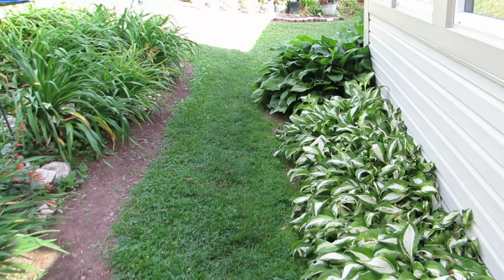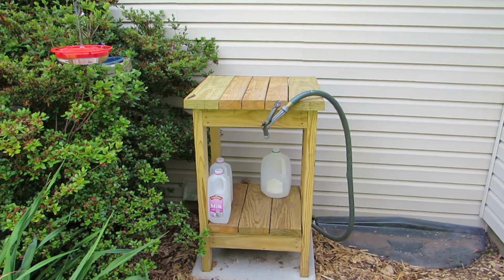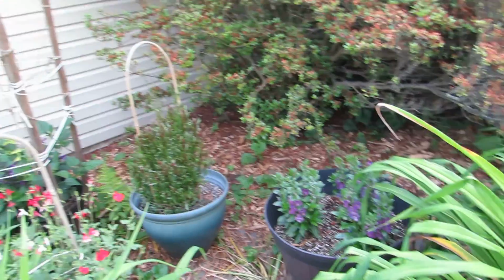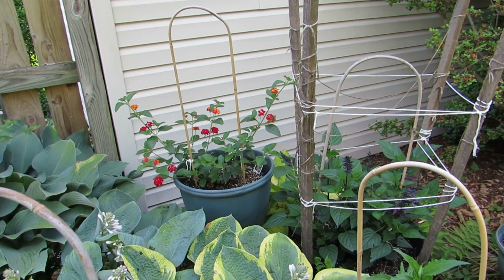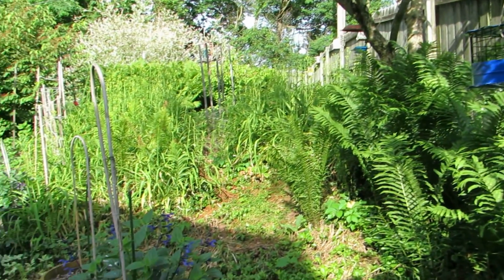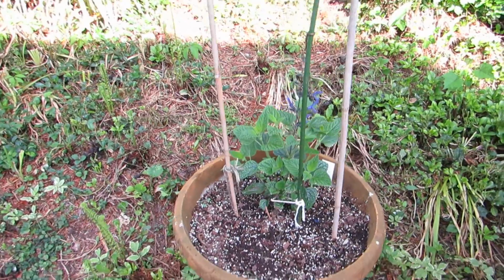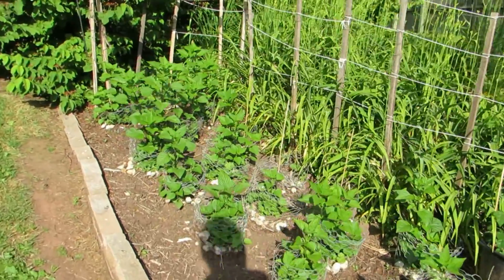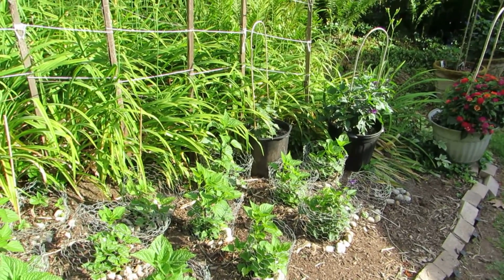Carol's garden (5) 6.17.20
This is the 5th garden video on 6.17.20.